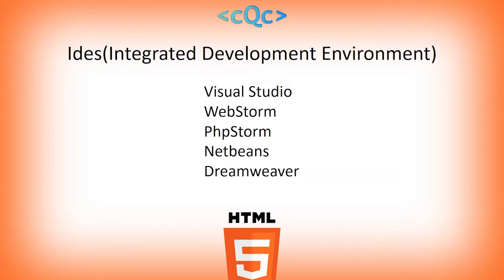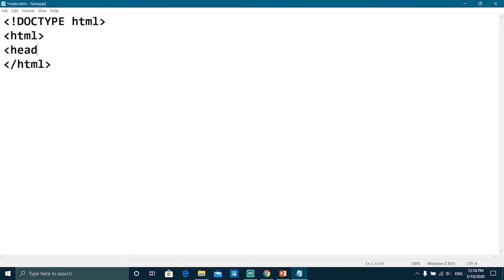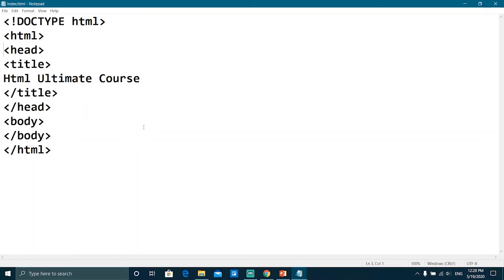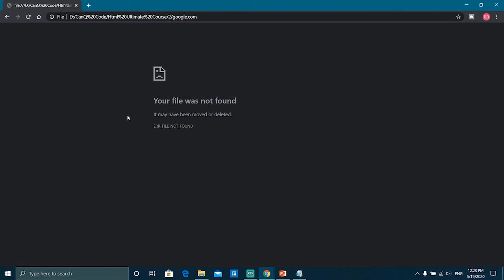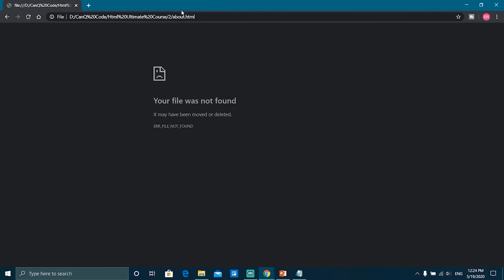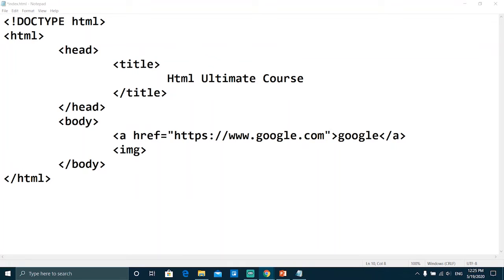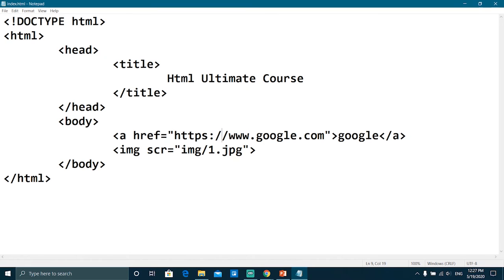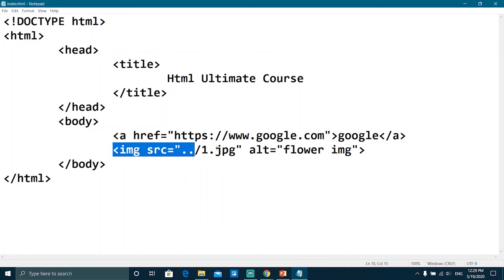Html Ultimate Course Ep2 - The Basics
hello every body and welcome back to another video of this series thank you so much for tuning back . in this video i talk about text editor and ides